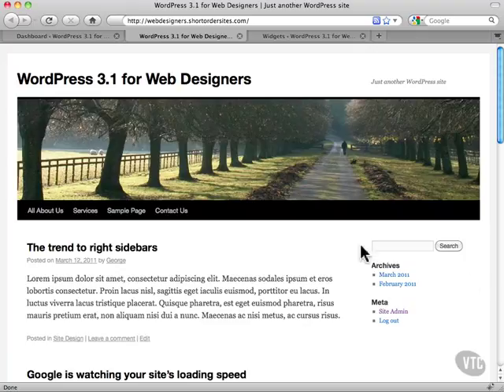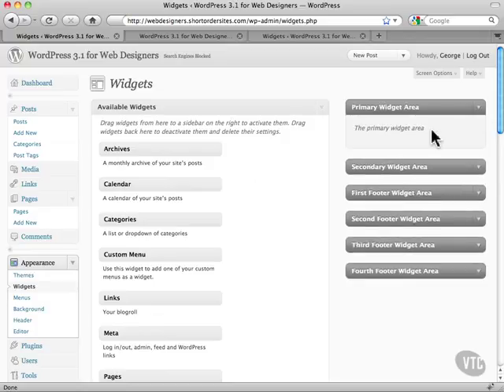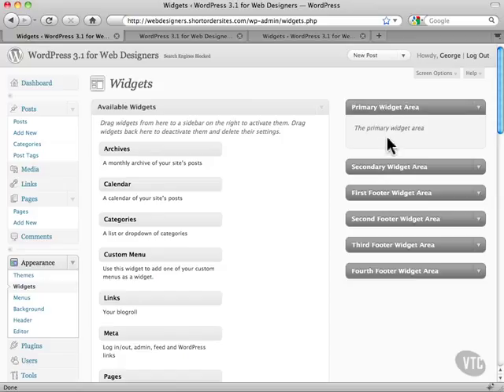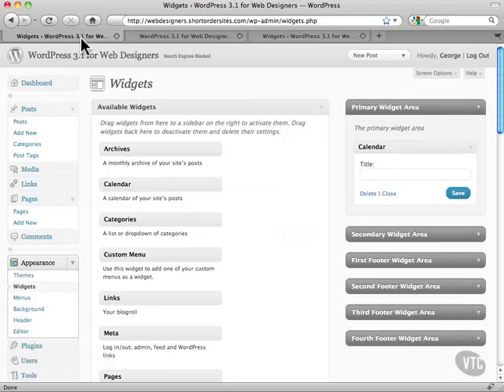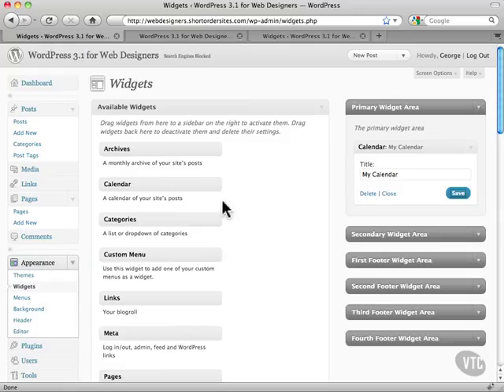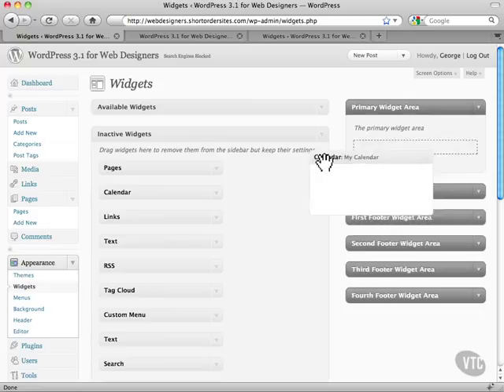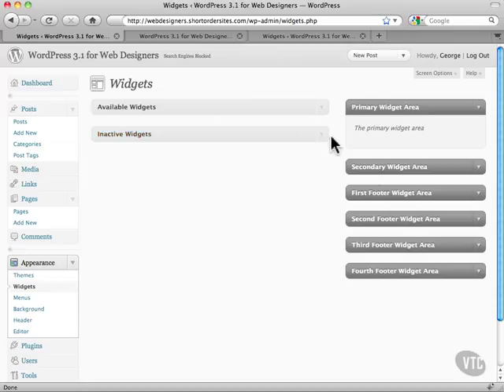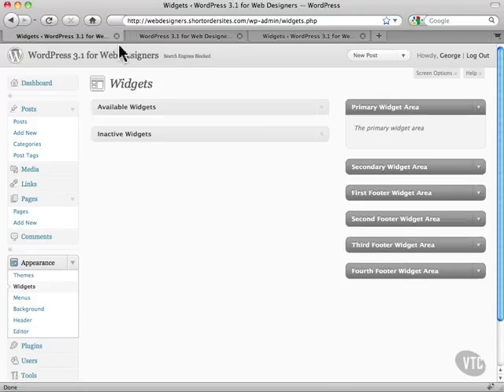0208 Widgets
A Quick WordPress Primer 08